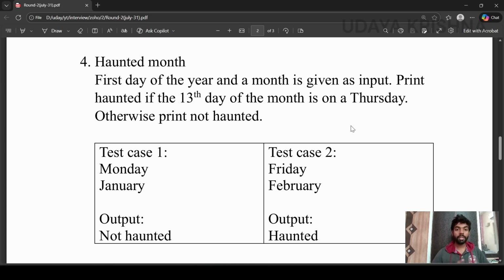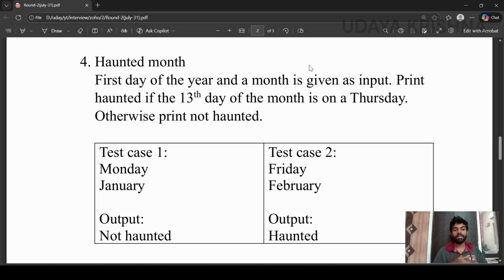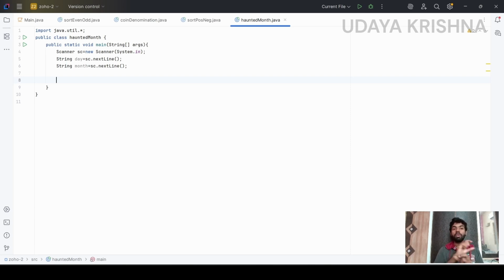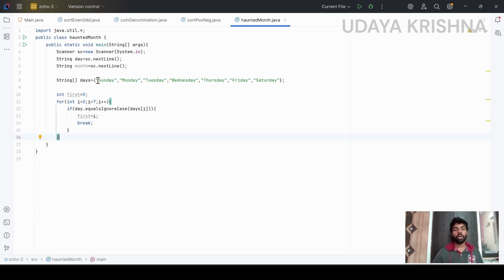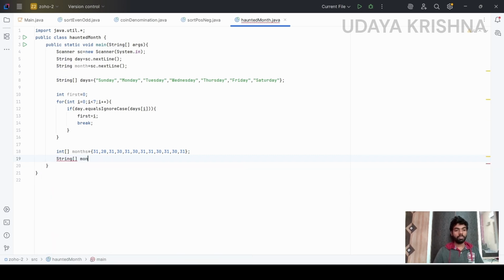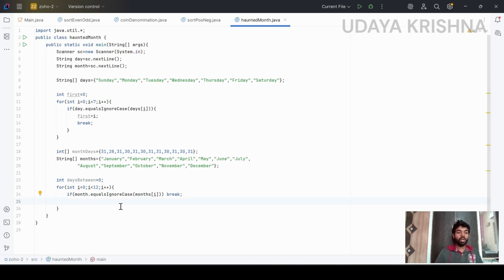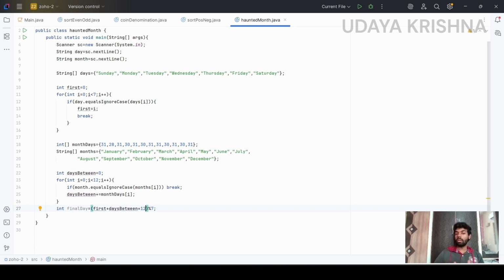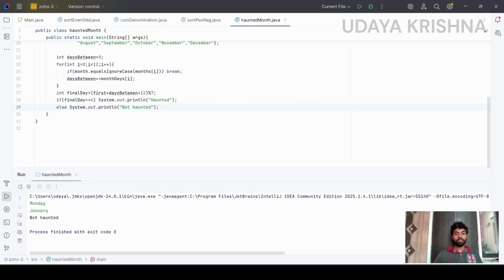Zoho interview problem | Haunted Month in Java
Unlock the logic behind the classic “Haunted Month” aptitude problem! 👻
In this video, we find out whether the 13th day of a given month falls on a Thursday using simple calendar logic, no complex formulas required.
Perfect for placements, coding interviews, aptitude tests, and Java beginners.

In this tutorial, you’ll learn:
✔ How to map weekdays to numbers (Aptitude method)
✔ How to store days in arrays
✔ How to calculate the 13th day using modular arithmetic
✔ How to check if a month is “haunted”
✔ Java implementation (step-by-step)
✔ Beginner-friendly explanation

If you're preparing for TCS, Infosys, Wipro, Zoho, Cognizant, Accenture or college placements, this video will help you master an important calendar aptitude trick and improve your coding logic.

Chapters:
0:00 Problem statement
0:22 Approach
1:34 Coding
6:37 Output
7:34 Outro

If this video helped you, don’t forget to:
 Comment your doubts
 Share it with a friend preparing for interviews